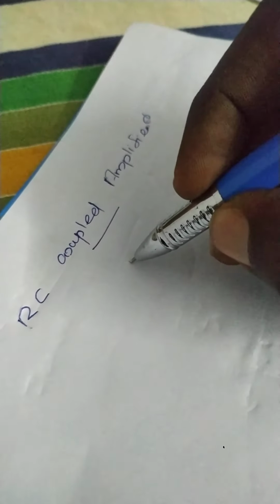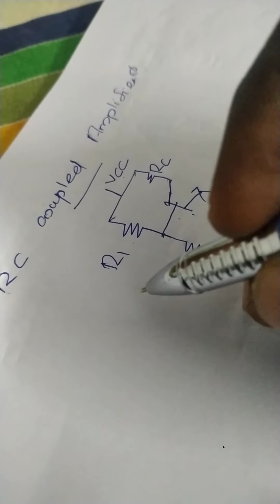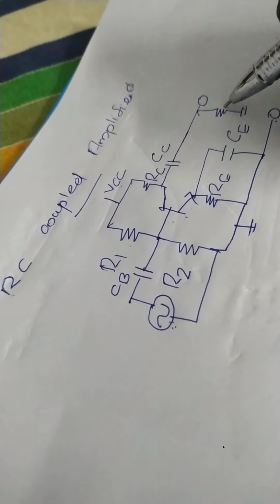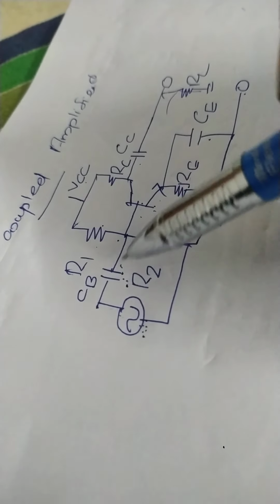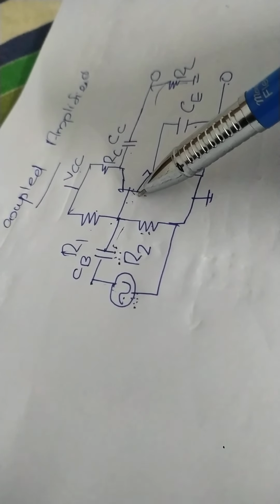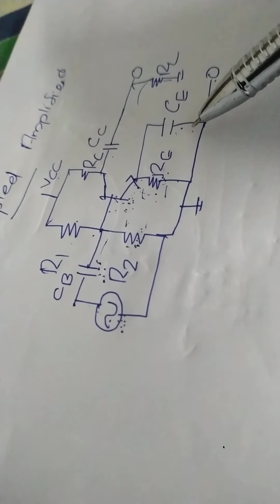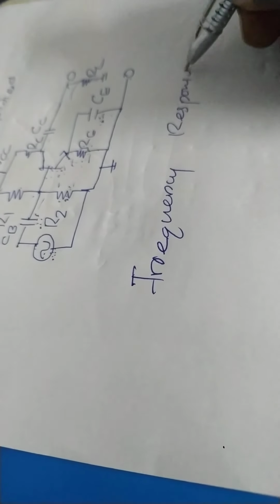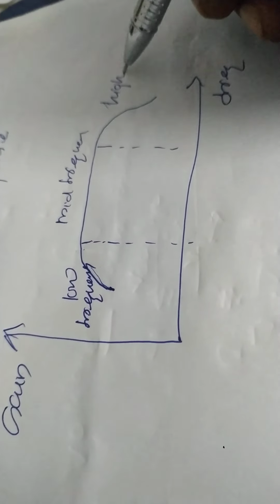Basic electronics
RC coupled amplifier